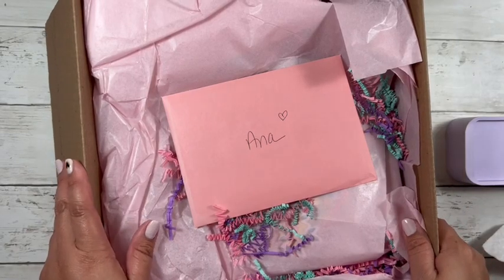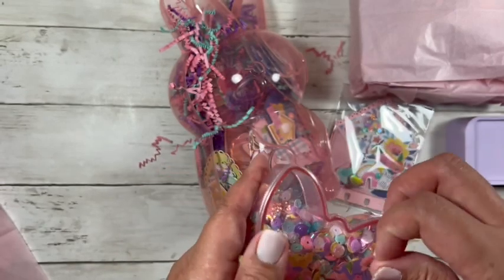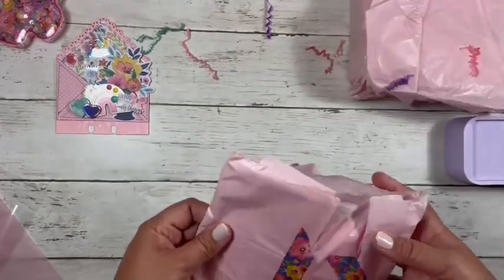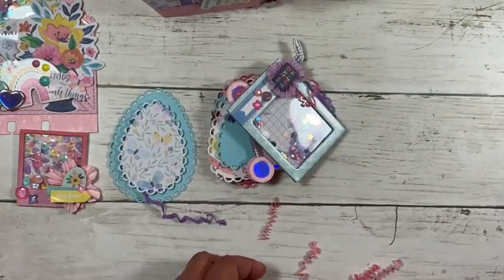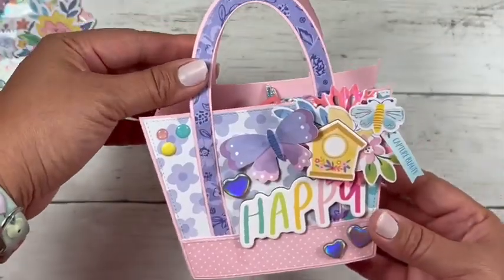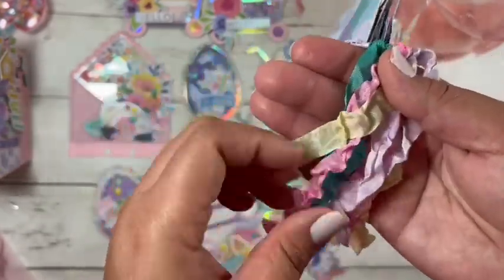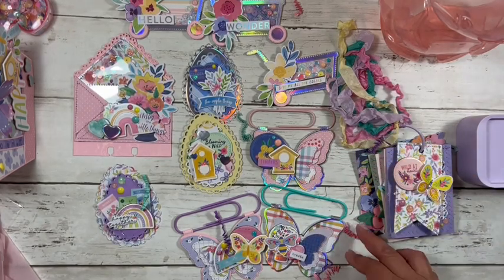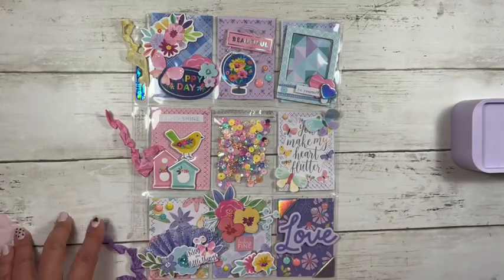Beautiful Bunny Rak from ​⁠​⁠